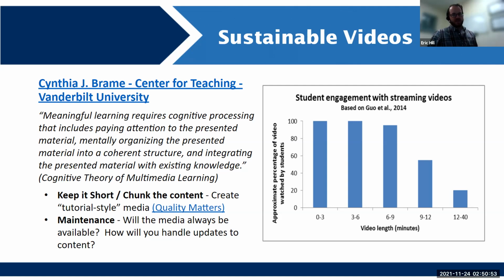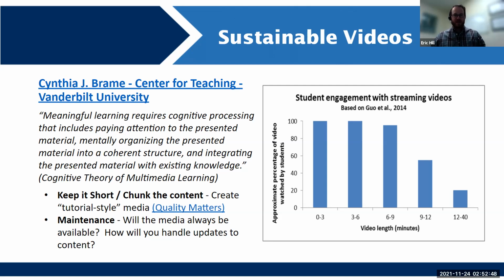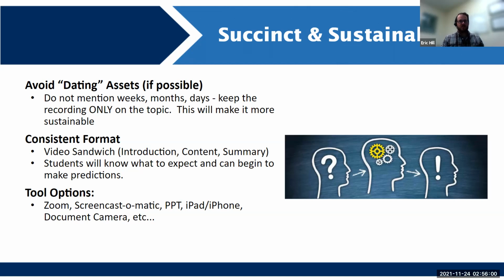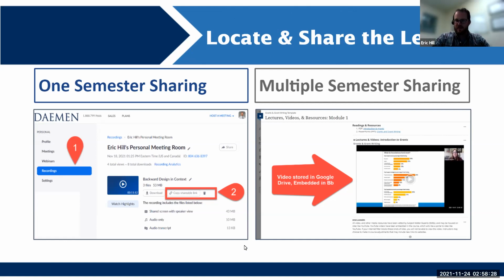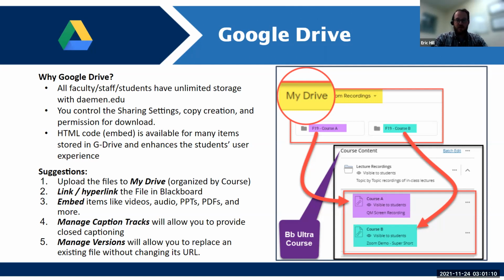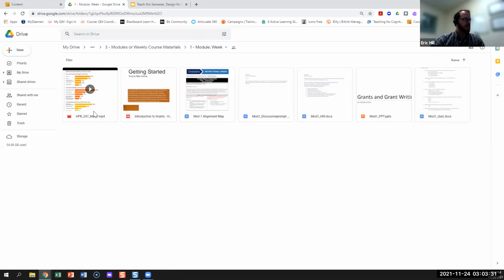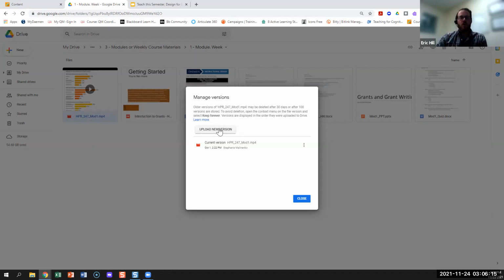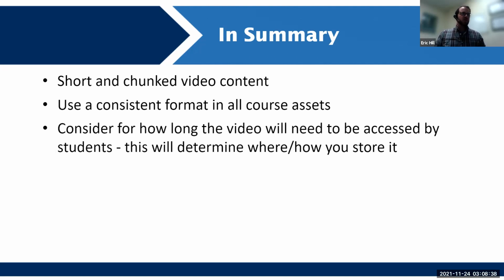Strategies for Leveraging Existing Content: Leveraging Materials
Leverage chunked module material  to reduce the time it takes to refresh a Bb course using sustainable strategies.